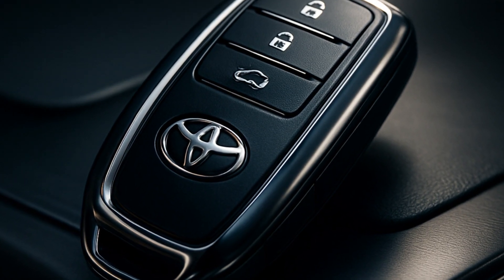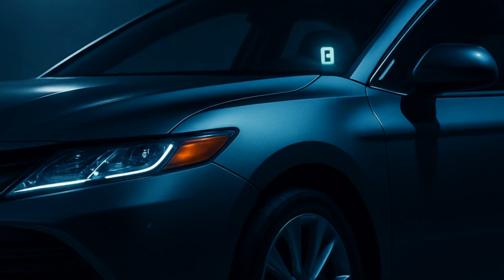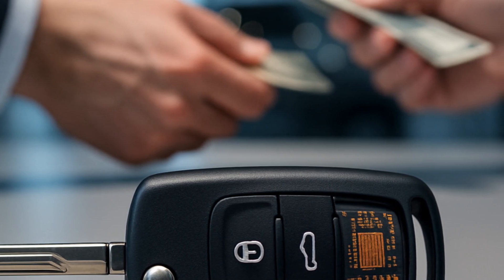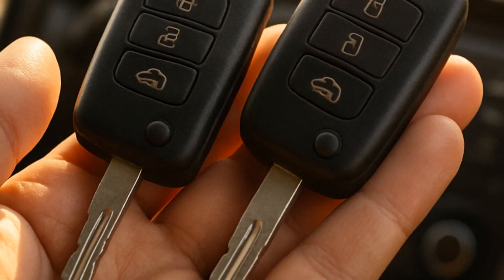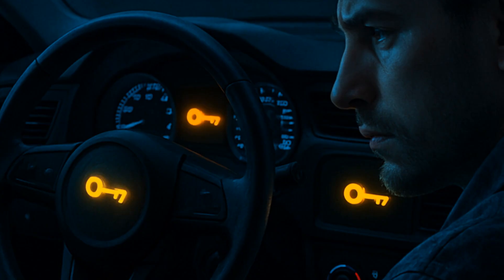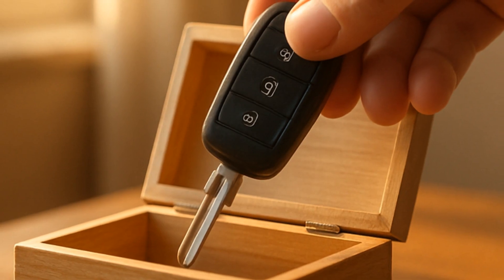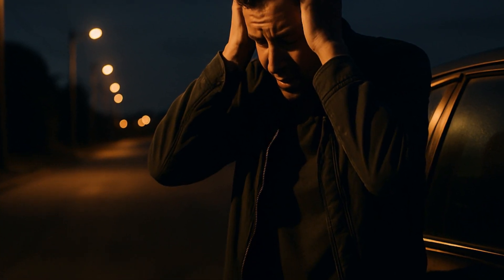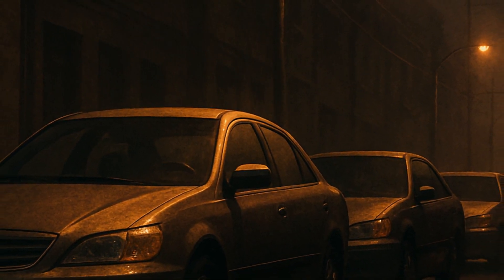Engine Immobilizer Anti-theft System Toyota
Toyota’s Engine Immobilizer: How It Actually Protects Your Car

You’ve probably heard about fancy car security features, but Toyota’s engine immobilizer anti-theft system is the real MVP. In this video, we break down how that tiny key chip stops thieves in their tracks, why you can’t just hotwire a modern Camry, and what happens if you lose your key (hint: it’s expensive). You’ll learn how the system works, common problems to look out for, how to avoid dealership fees with a simple hack, and why stashing a spare key can save you a thousand-dollar headache. Plus, we bust some myths about programming new keys yourself and explain why that cheap eBay key probably won’t help.

If you own a Toyota or are just curious about modern car security, this is the guide you need. Stay informed—and keep your car where you left it!

🔑 Chapters:
0:00 How the immobilizer works
1:25 What happens if you lose your key
2:15 Secret trick to programming extra keys
3:00 Downsides and real-world tips